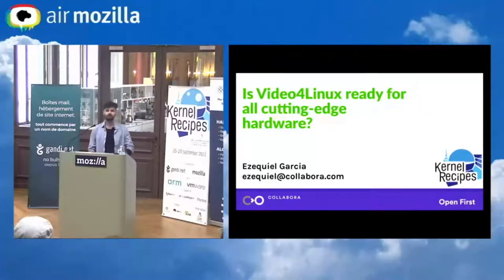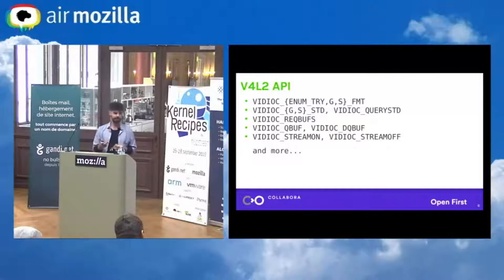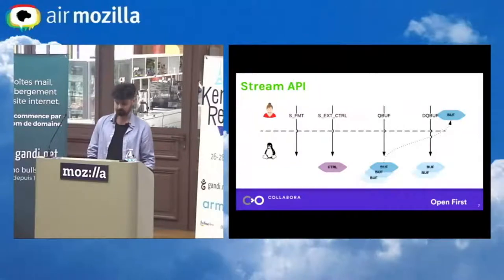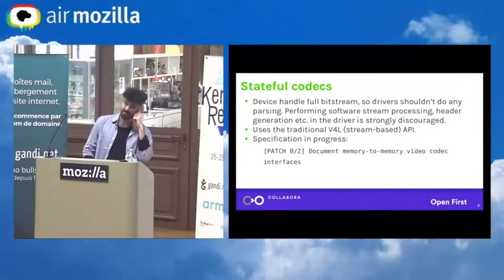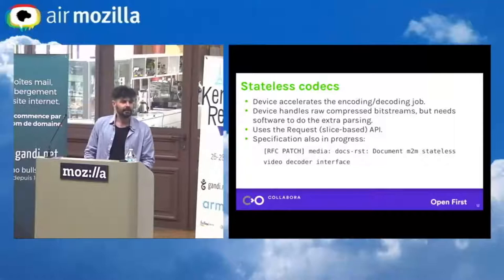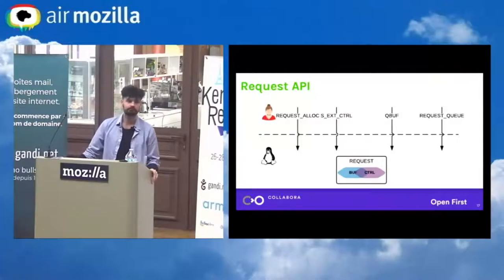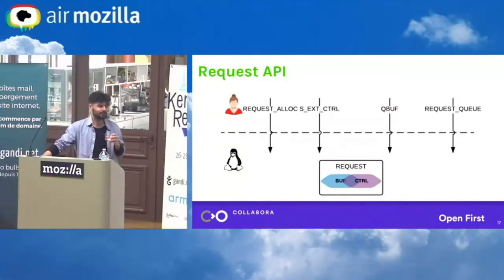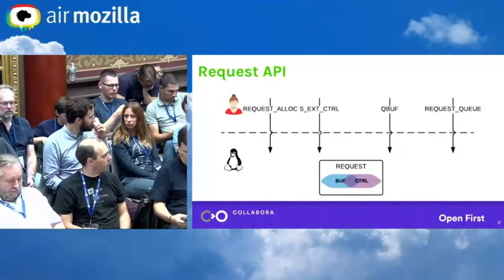Kernel Recipes 2018 - Is Video4linux ready for all cutting-edge hardware? - Ezequiel Garcia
For most of its existence, the video4linux framework felt short behind in upstream support from vendors. However, over the last few years, more and more vendors have started to contribute to the upstream kernel community, including video4linux. New features are happening in video4linux to enable it to  support the features that new hardware requires. This is the case of the Request API which is meant to support more complex codecs; the explicit synchronization API which improves latency and provides a simpler userspace interface. In this talk we will see how the Media subsystem is preparing itself to overcome the challenges posed by new and complex hardware (and why vendors should care).